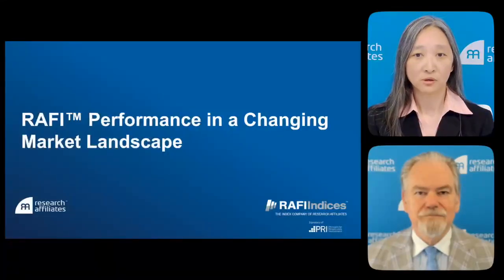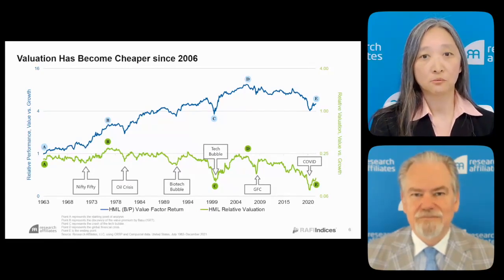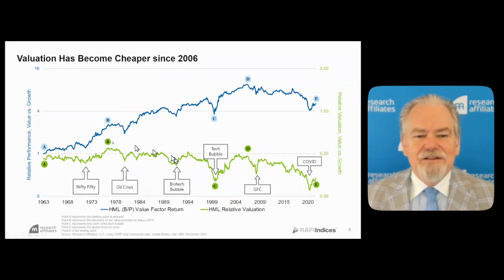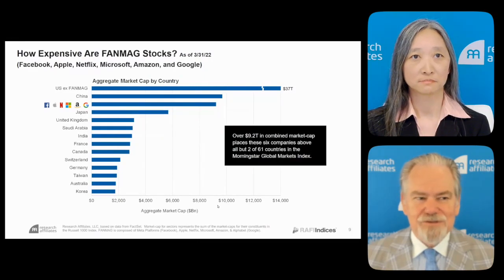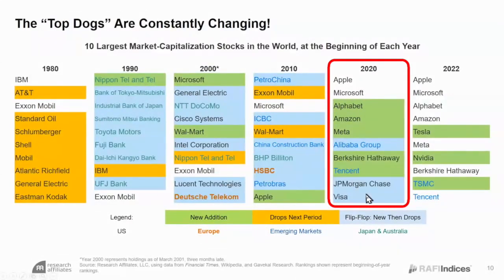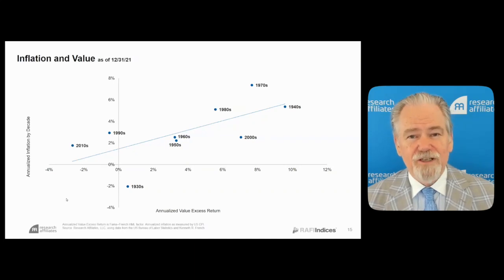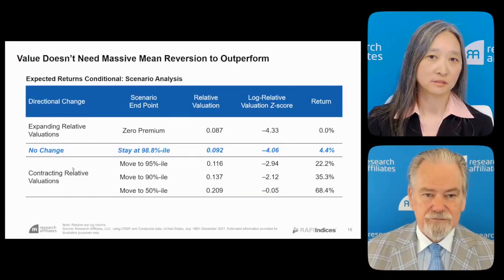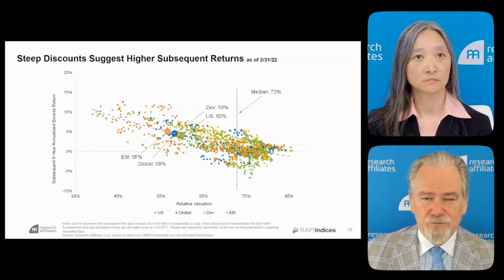RAFI Performance in a Changing Market Landscape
Rob Arnott, Chair, and Que Nguyen, Head of Product Management, discuss how the RAFI strategy has performed through the first quarter of 2022 and how they anticipate changing market conditions to impact future RAFI performance.

Please refer to our disclosures for more information regarding the content of this video